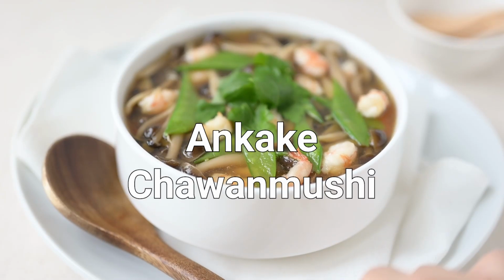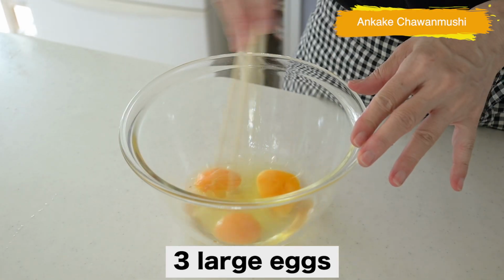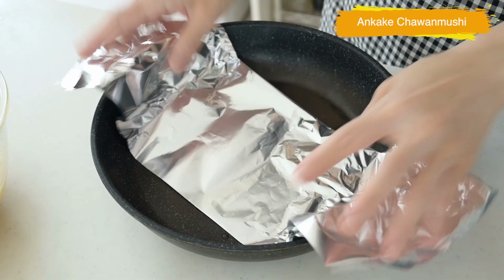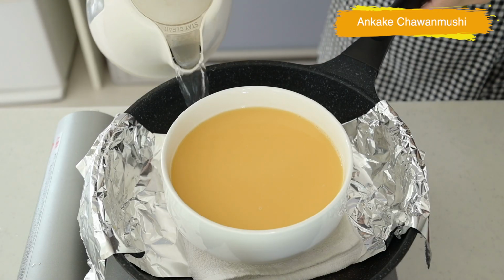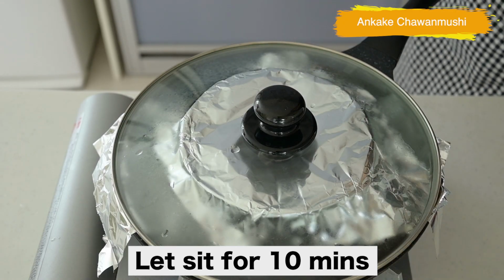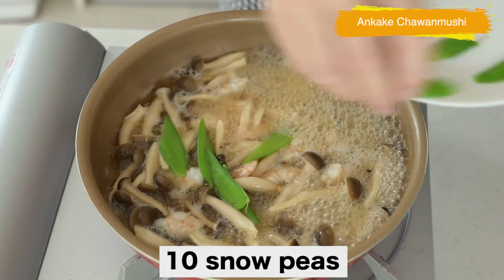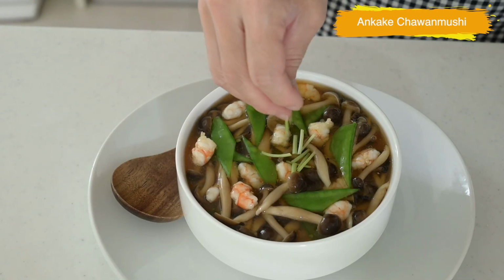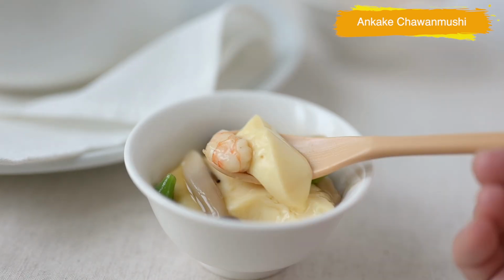Easy Ankake Chawanmushi Anyone Can Make!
Enjoy the ultimate comfort dish—Chawanmushi—made easy! This silky Japanese steamed egg custard is topped with a savory ankake sauce full of shrimp, mushrooms, and snow peas. No steamer? No problem! Learn how to make this elegant dish right in your frying pan.

Share your food photo with me!

Love from Japan♡